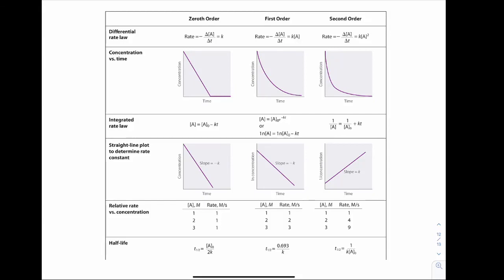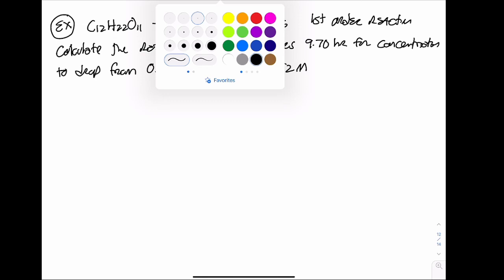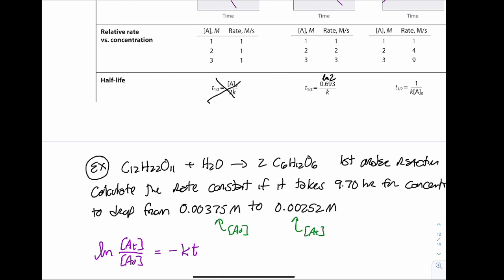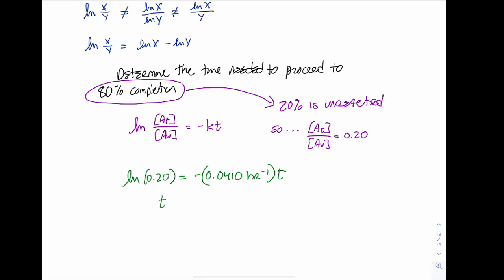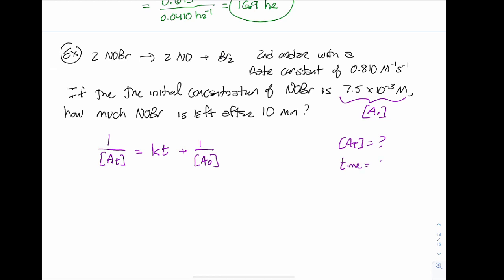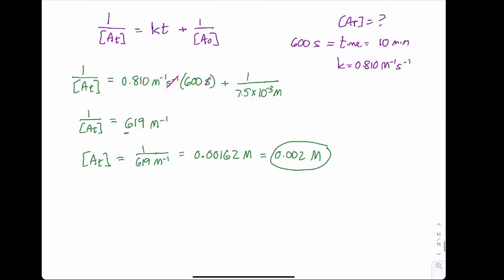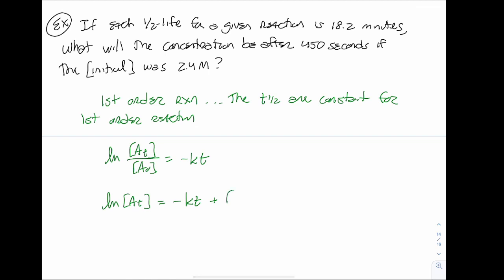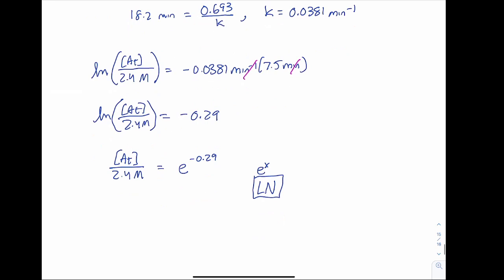CHM152: CH12.V5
(second video of week 2)
Integrated rate law practice